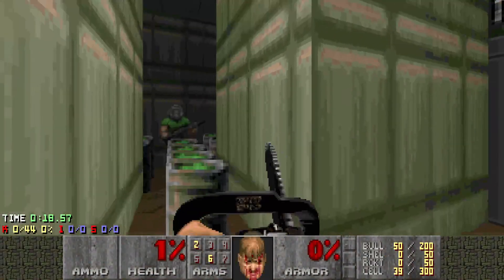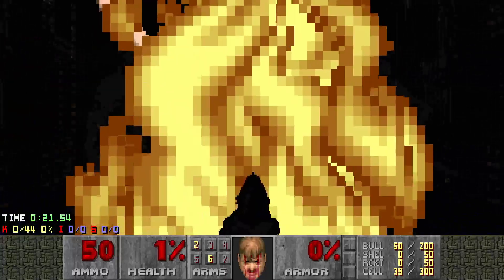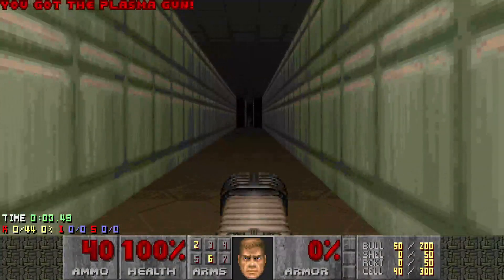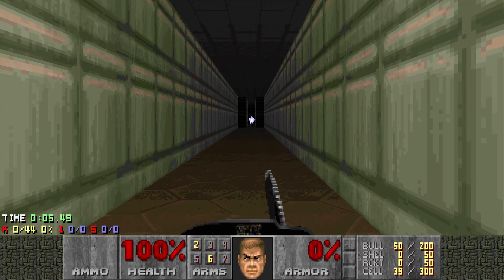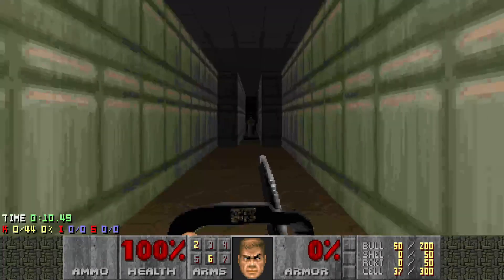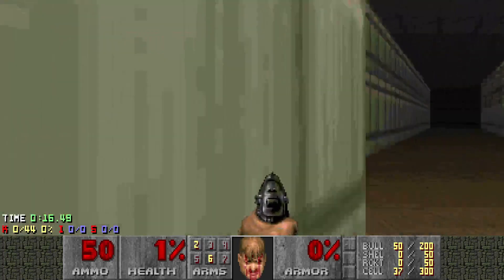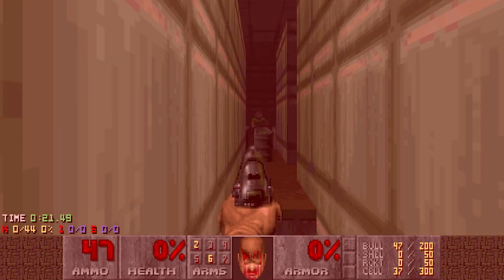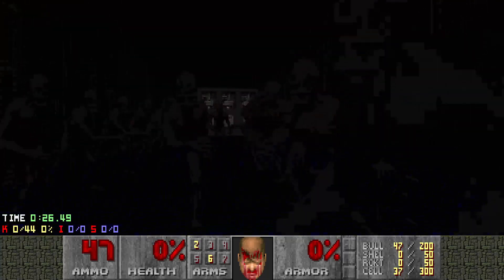decino's Puzzle Map Solution and Explanation (spoilers)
When I mention the "player" is more narrow than the barrel, I meant the other way around. Oh well, I hope this video can get the point across.

And learn why you can turn into a "zombie" in decino's video about voodoo dolls here: